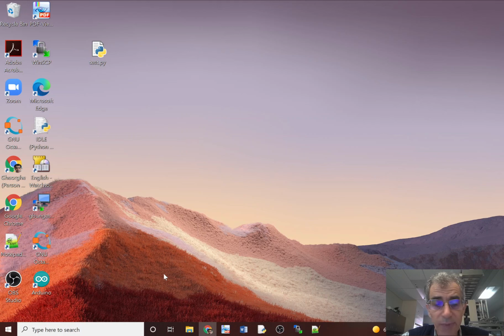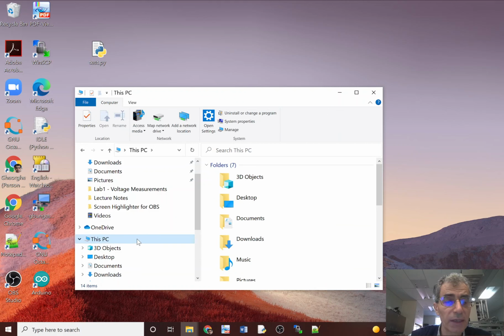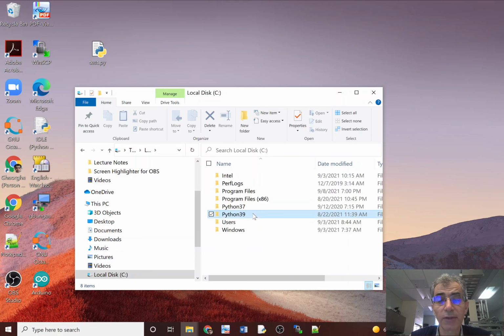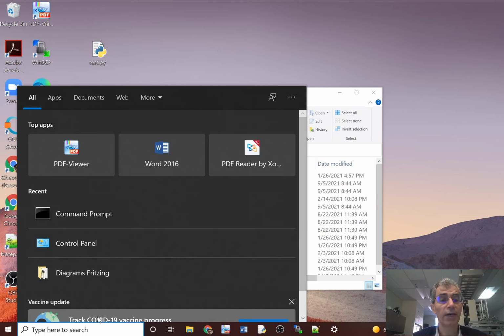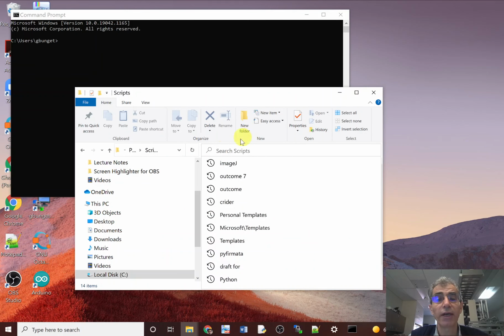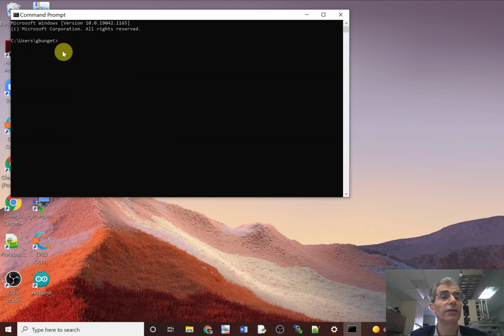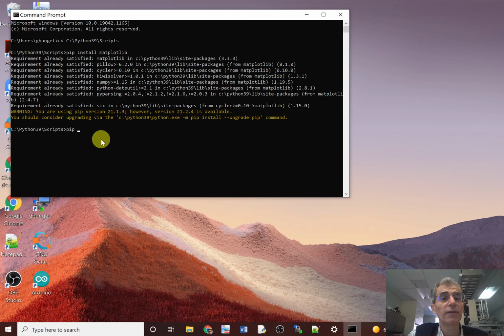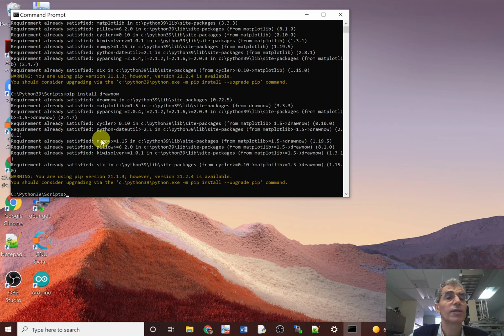Install Python libraries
While using Python we realize that we need new libraries to be installed on our computers. Although this is a simple procedure, it might sound complicated for a novice. This short video show how we can use pip to install useful libraries such as 'matplotlib' and 'drawnow'. However, this procedure can be used to install many libraries in python.